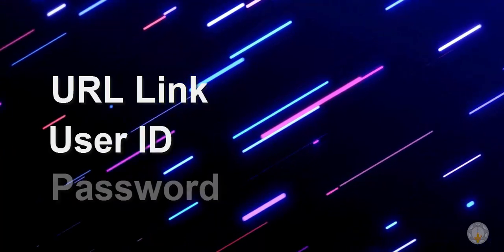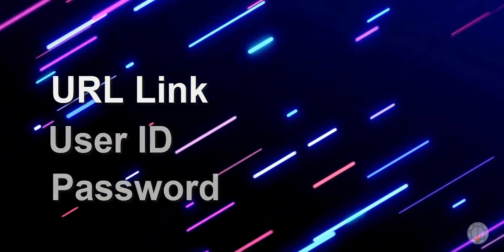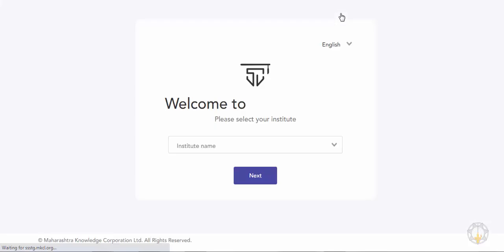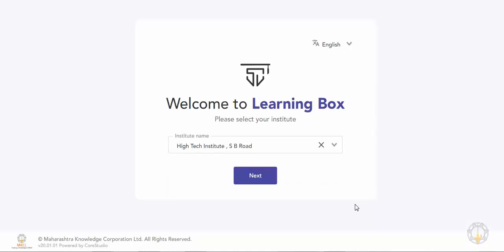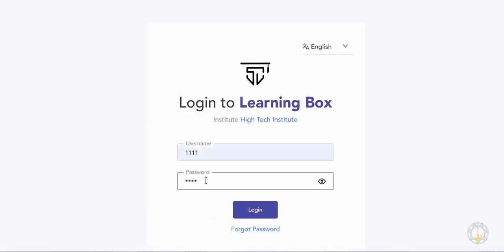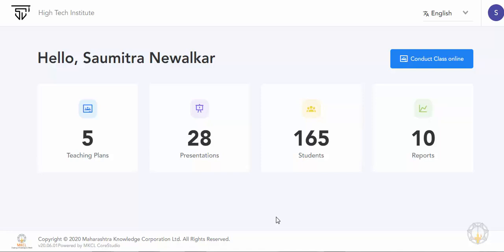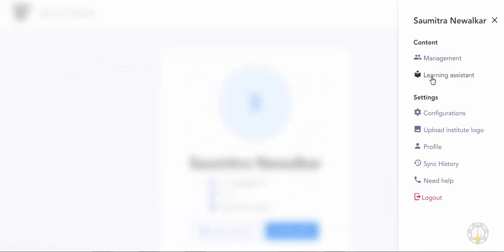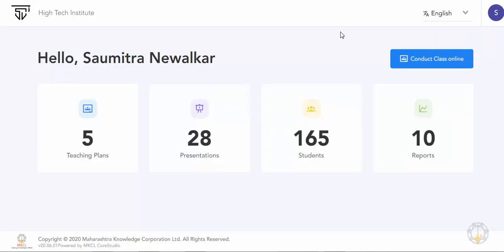1. Introduction to MKCL LearniCo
Introduction video for The Product MKCL LearniCo, a state-of-the-art co-learning
platform. It is designed to assist students, teachers and managements of the institutes with
a techno-pedagogic innovation to redefine classroom experience.